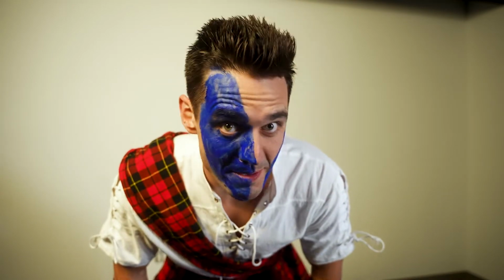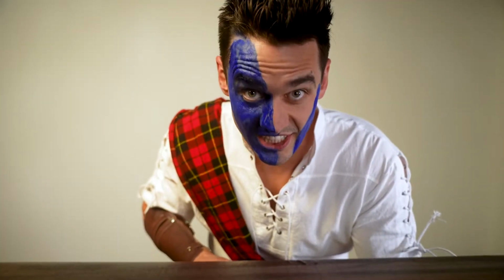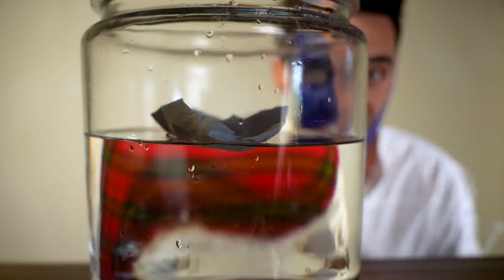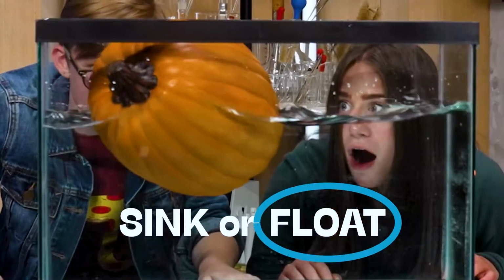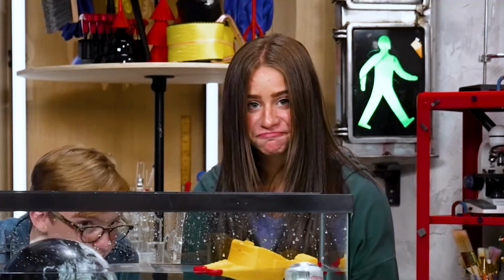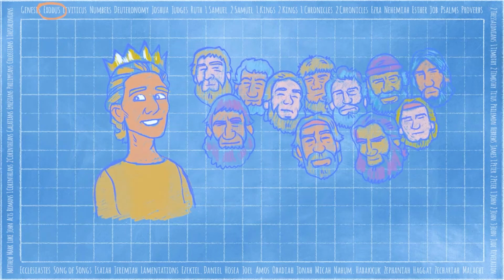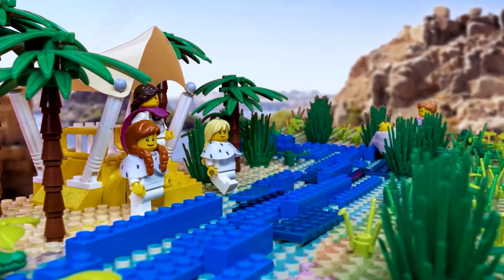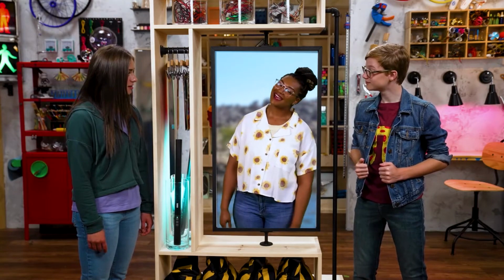ELEMENTARY: Hold on even when you don't know what to do.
Want to find out where this fun video came from? We are MecKidz, the Children's Ministry Program at Mecklenburg Community Church.

Used with permission by Orange and reThink Group.